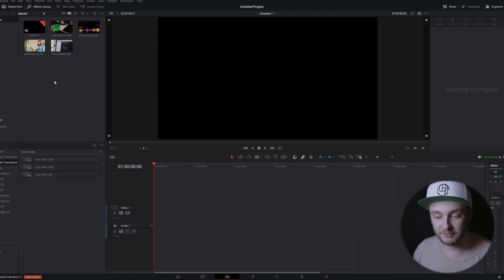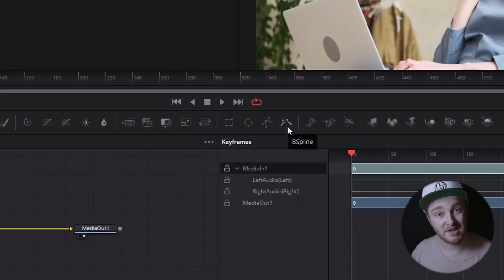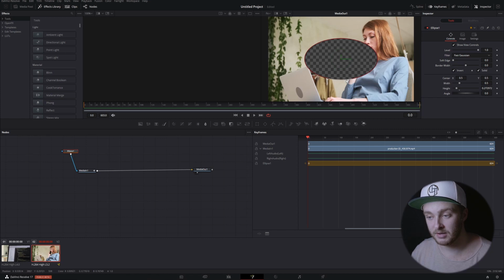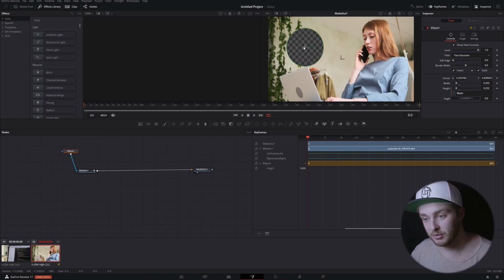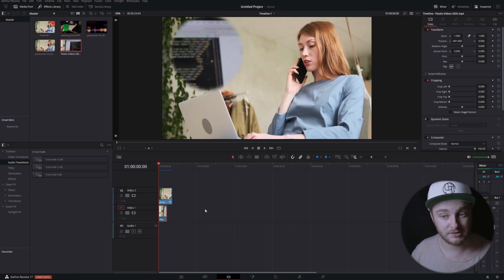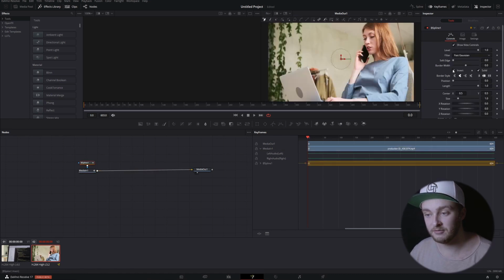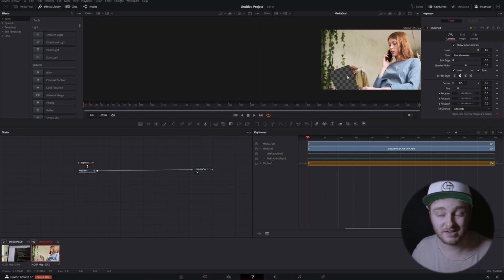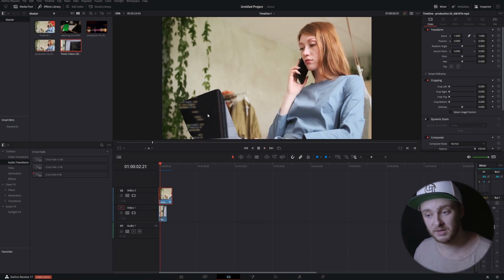Quick Easy Masking in Davinci Resolve 17! [2021]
Learning some tricks to pull off some quick and easy masking in Davinci Resolve is only a watch away! In this video, I demonstrate how to add two very useful kinds of masks to your footage in Davinci Resolve. We're working in fusion, but don't worry, nothing we are doing is hard!

If you like the content and want to offset the people who use adblockers it'd be awesome if you'd consider buying me a coffee!